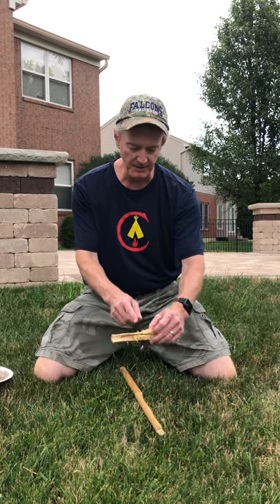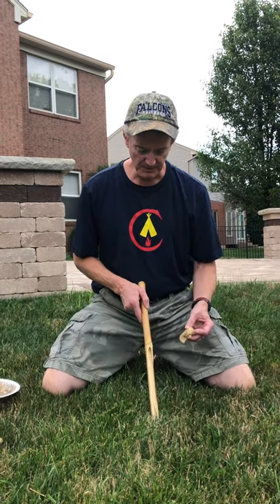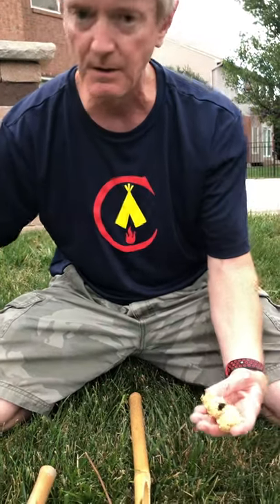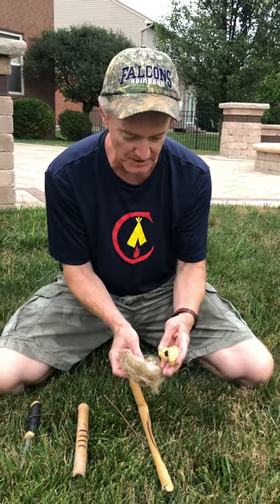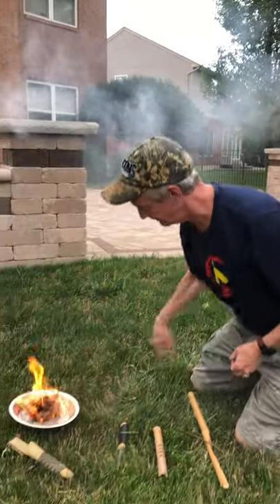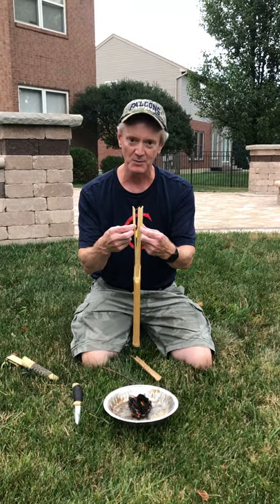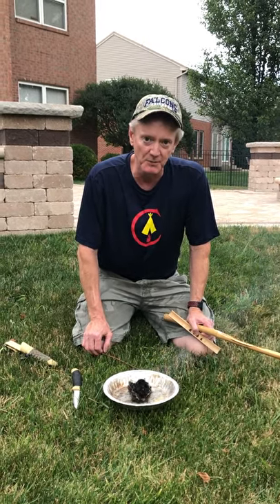Bamboo Fire Saw - Kneeling Method with Small Materials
I'm pretty new to the Bamboo Fire Saw. A good friend, Mike Fanelli, introduced the method to me during the 2019 Firecrafter Grand Ritual weekend. We managed to get an ember after a few attempts, and got it to flame with a handful of pine needles. Of course, I was hooked and had to learn more.

Since I'm still learning I have little to offer beyond what I've learned by watching several good tutorial videos. I'll provide links to my favorites below. I have noticed, though, that I start getting smoke at about 100 strokes or so. After that I go harder and faster with shorter strokes until the point of exhaustion. I've found that I only get one try per notch in the top board so I give it all I can to better ensure ember formation. Every time I've stopped to look for an ember prematurely I haven't been able to get back to the heat generation and rolling smoke I had before. YMMV.